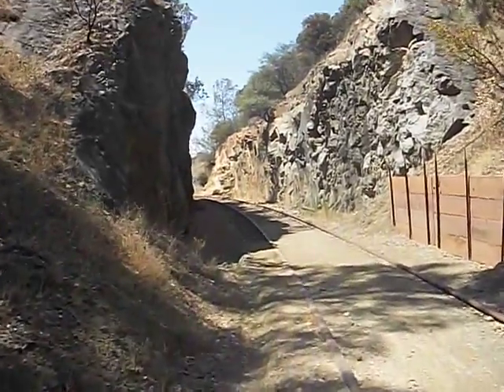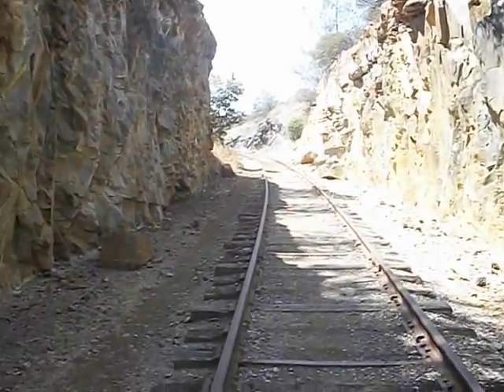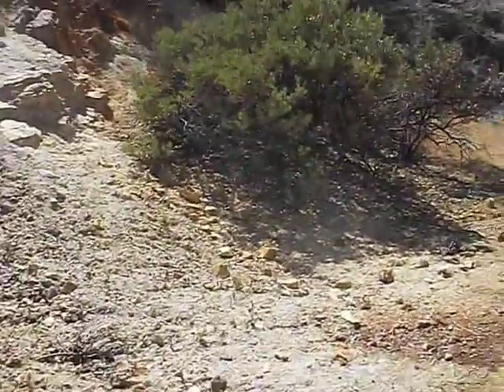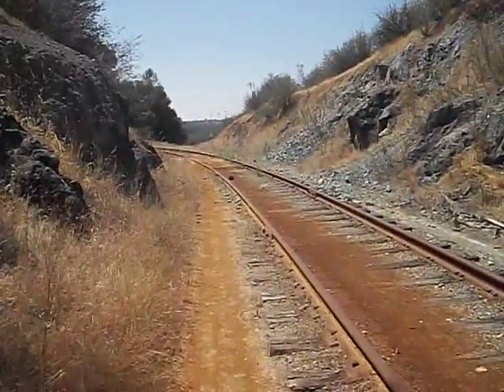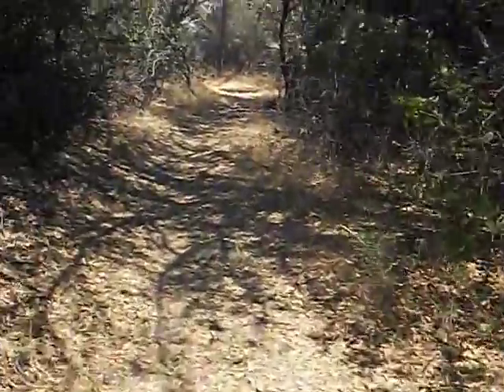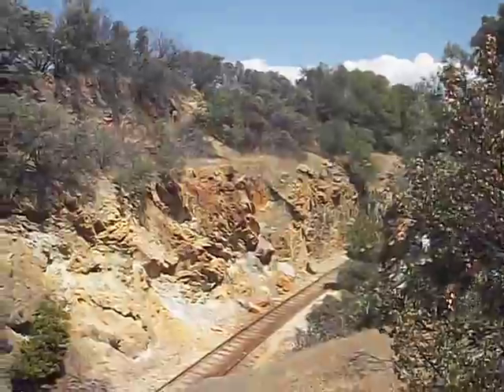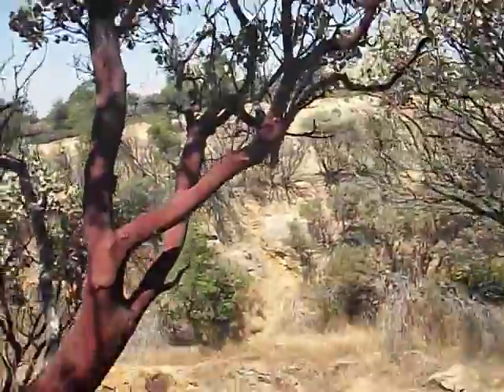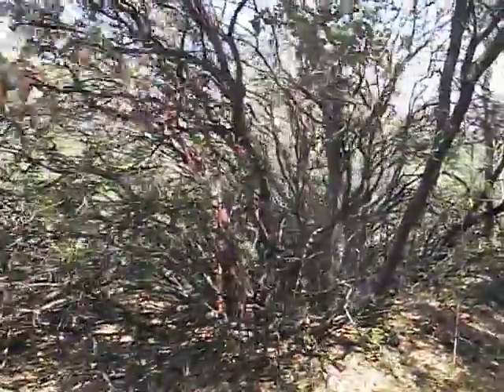The Cut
Shingle Springs, California. Somehow forgot to mention the former alien writing graffiti.